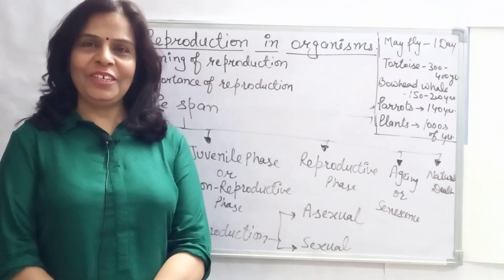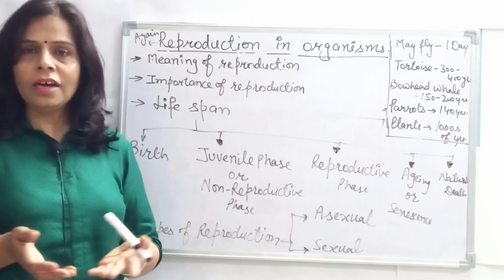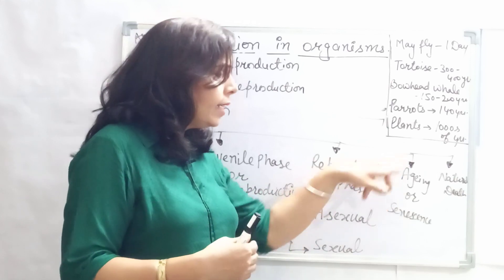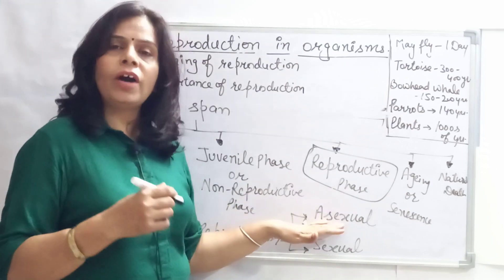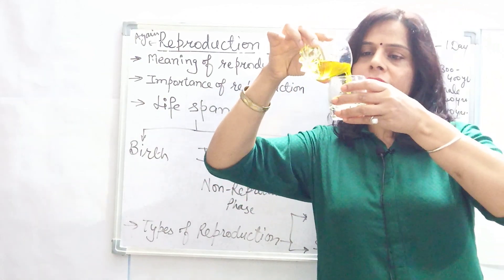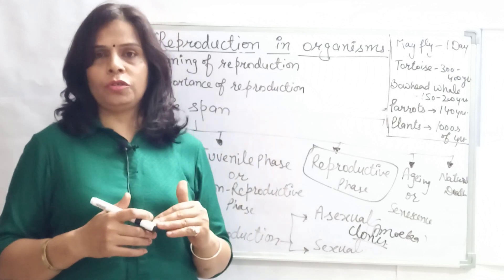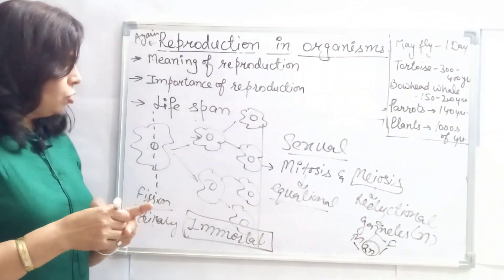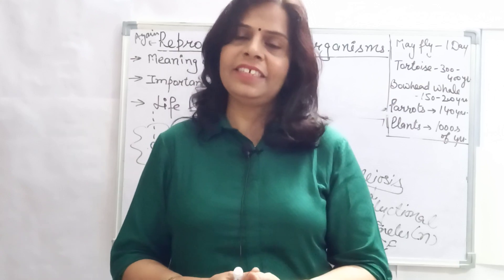Reproduction in organism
Hello students ,I am Dr.sudha Verma a doctor  by profession  and a teacher by passion. In this video we will study about basic introduction of reproduction  in organisms,  hope you'll like this video.